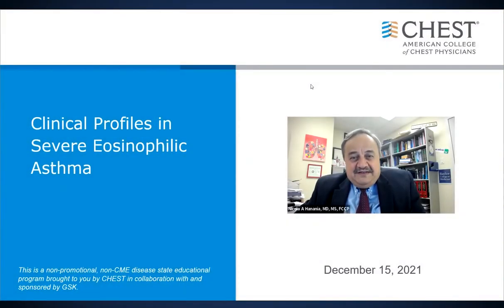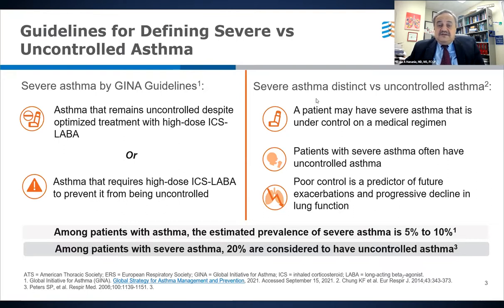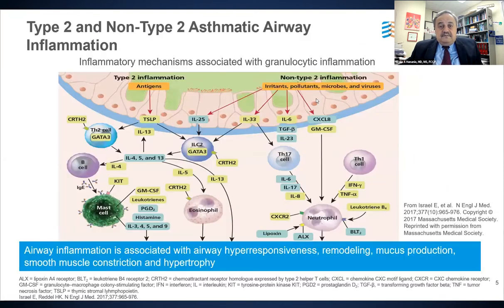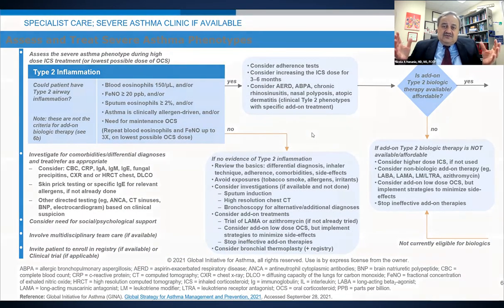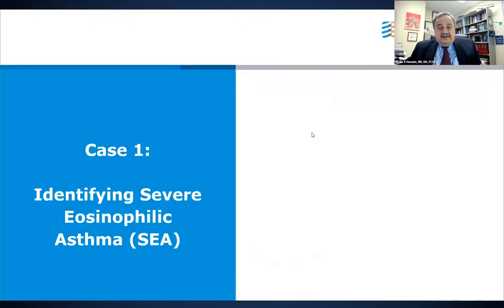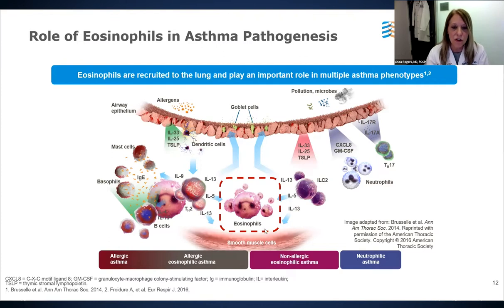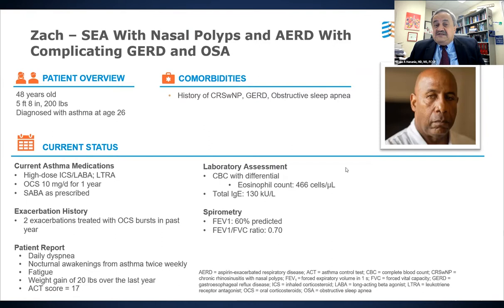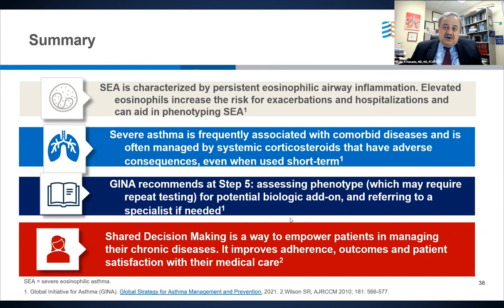Clinical Profiles in Severe Eosinophilic Asthma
Recognize the signs, symptoms, and presentations of severe eosinophilic asthma (SEA) in patients and understand the burden associated with the disease.

This webinar explains how to:

• Utilize the eosinophil as a biomarker in phenotyping and endotyping severe asthma patients
• Identify the SEA patient with common comorbidities
• Understand the risks associated with both short and long-term use of oral corticosteroids in patients with SEA
• Understand guideline recommendations on when to consider biologic therapies to manage SEA

Podcast: Closing the Gaps in Care: A Look at Diagnostic Challenges for Severe Asthma

Podcast: Evaluating Eosinophilic Disorders: A Dive into Diagnosing EGPA & HES